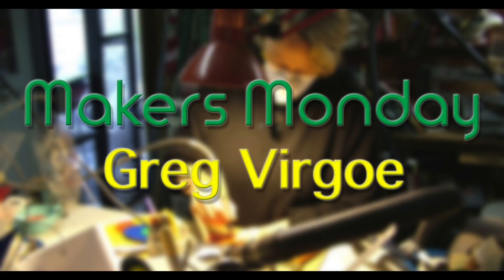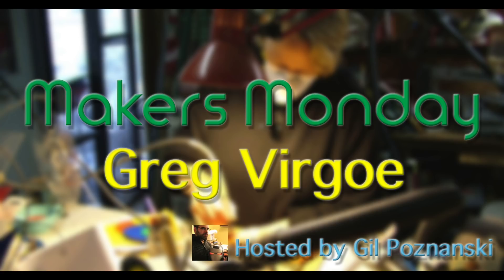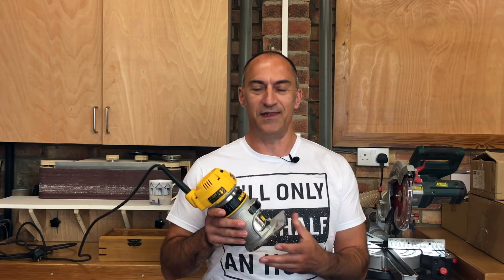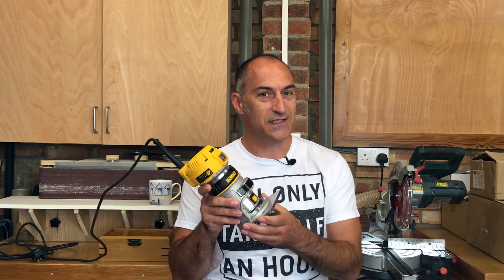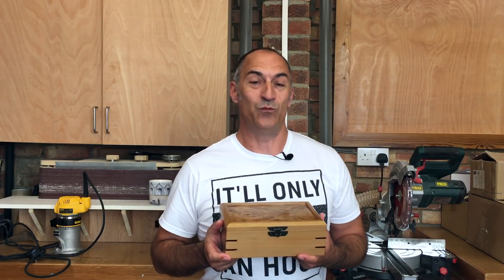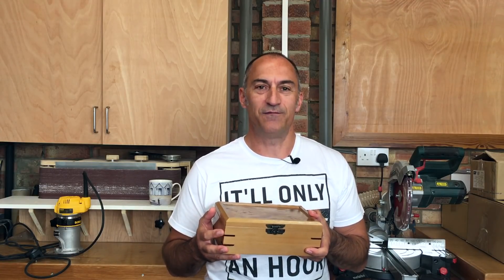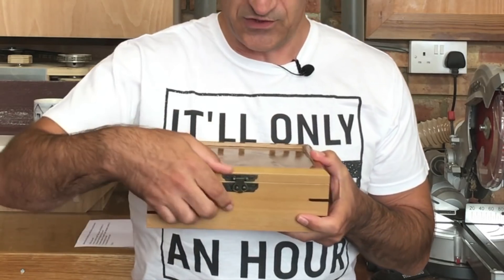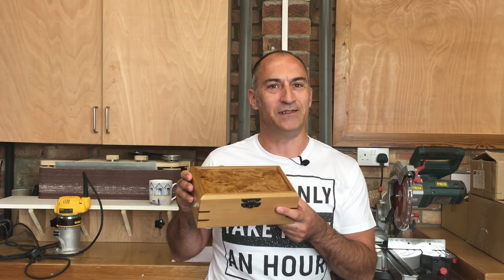Makers Monday - 75 - Greg Virgoe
Greg Virgoe is a Mechanical Services Engineer for my day job, but in his spare time Greg loves to build things. Greg has built a number of woodworking projects including workbenches, Jewellery boxes, Tables and storage cupboards. His YouTube channel features projects that everyone can build from their home garage workshop and Greg uses Sketchup and AutoCAD to produce detailed drawings prior to building in the workshop.

Come back every Monday and meet another Maker.

★ Would you like your story and what you make to be focused on an episode of Makers Monday

★ I love creating Maker Monday episodes, but sometimes I need some coffee to go along with my work. If you would love to help out, you can hit the link and show me how much you love the series by buying me a coffee.